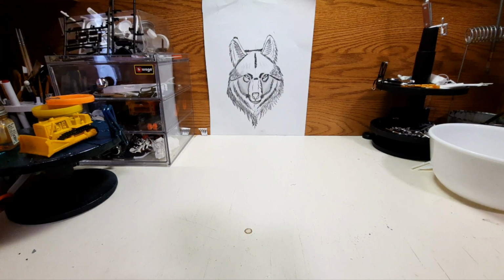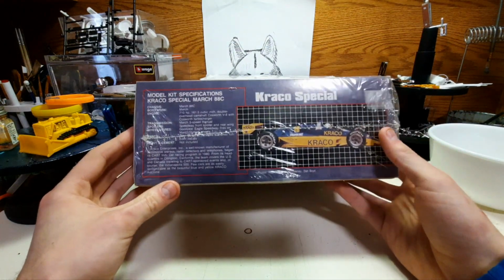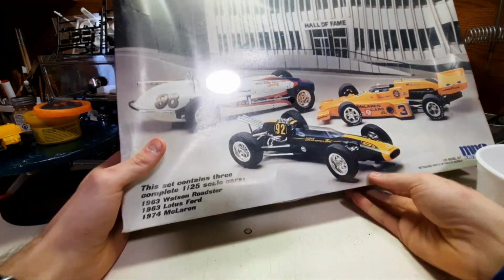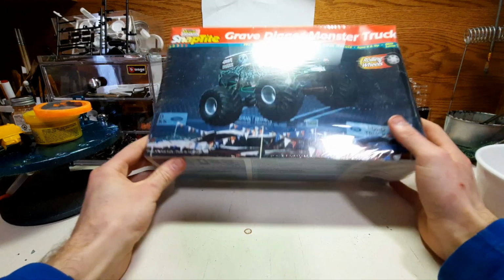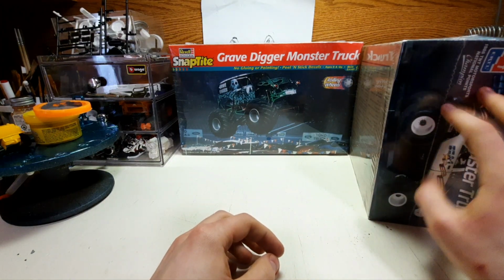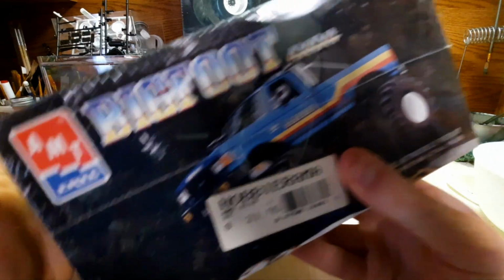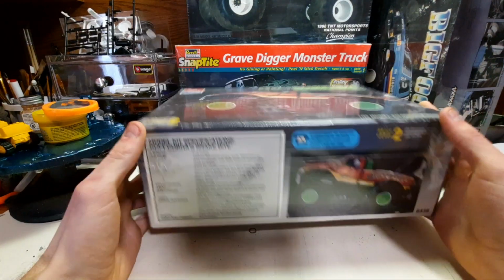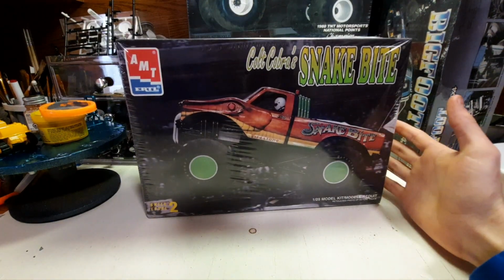Mail Call Ep.6: first of 2023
As its been a while since I've last done a mail Call video, so might as well share some new additions to the collection along with some high end holy grails.